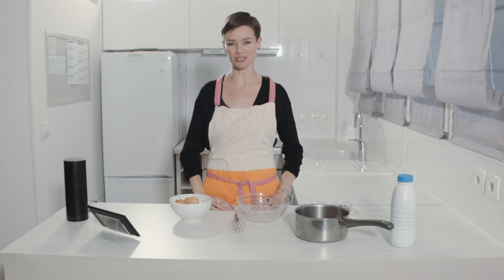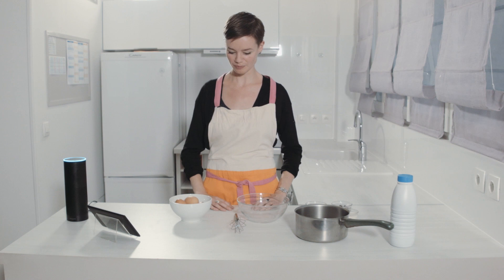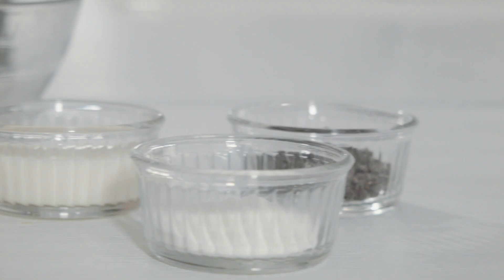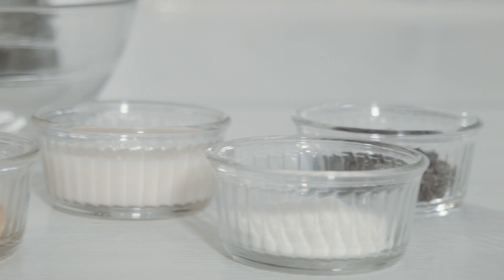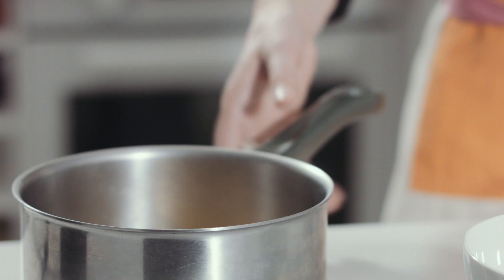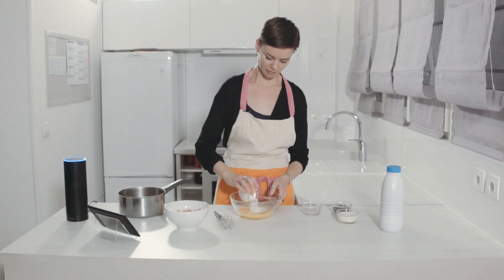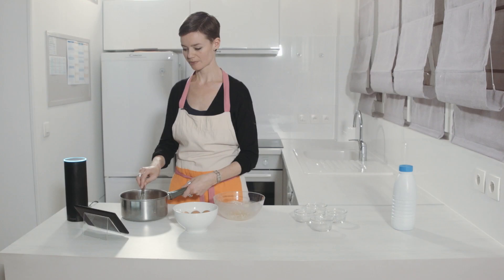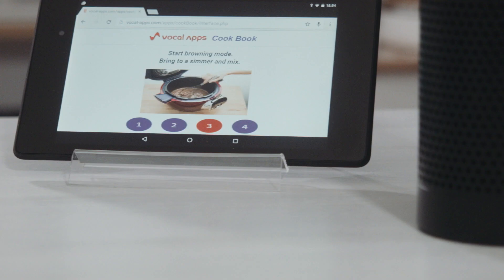Vocal Apps in the Kitchen 2.0